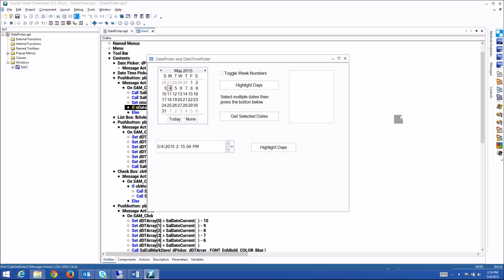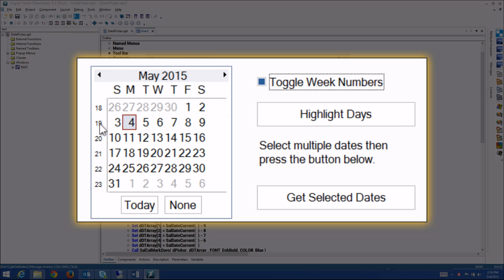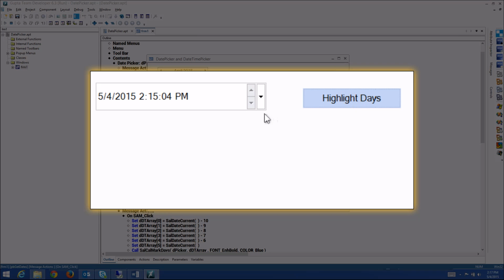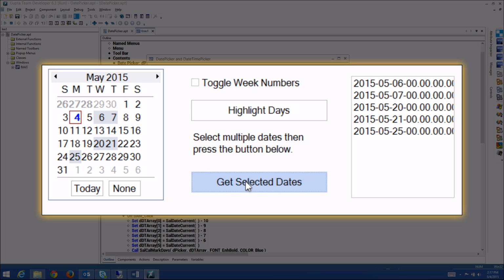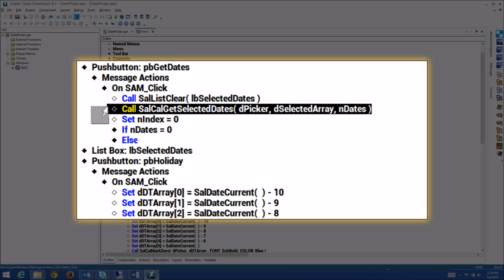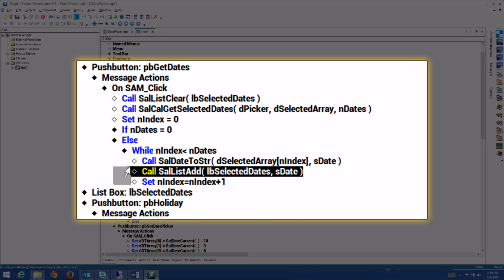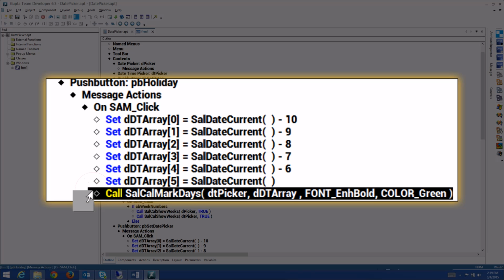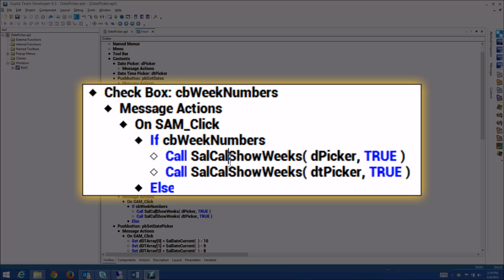TD 6 3 Date Picker and Date Time Picker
The enhanced TD 6.3 date pickers can display dates in user defined colors, retrieve multiple date selections and more. Watch the video.